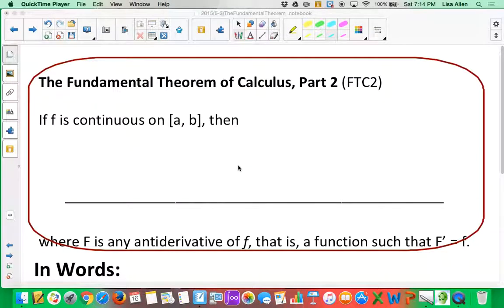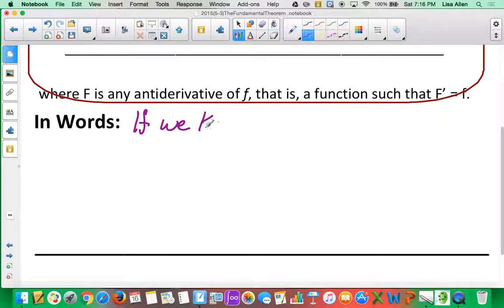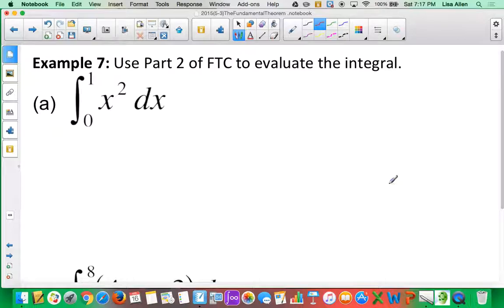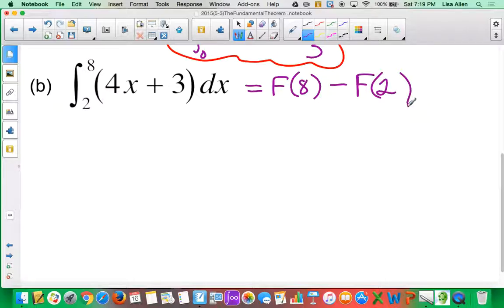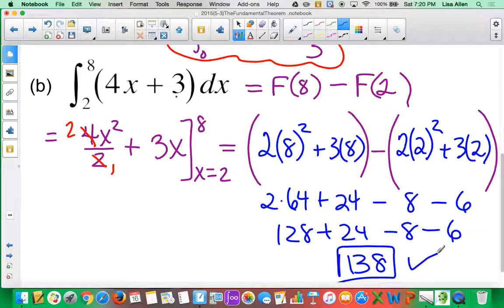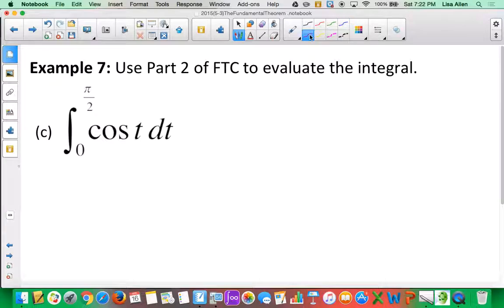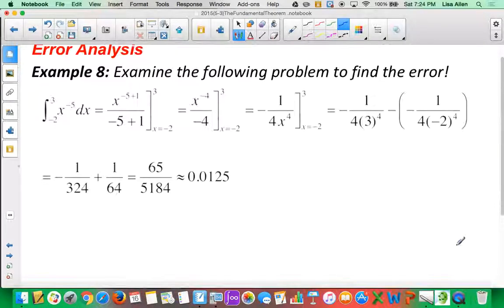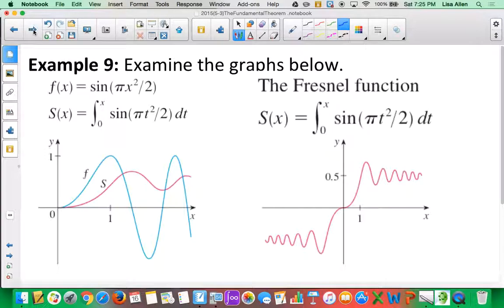Allenatormath: The Fundamental Theorem of Calculus Part 4